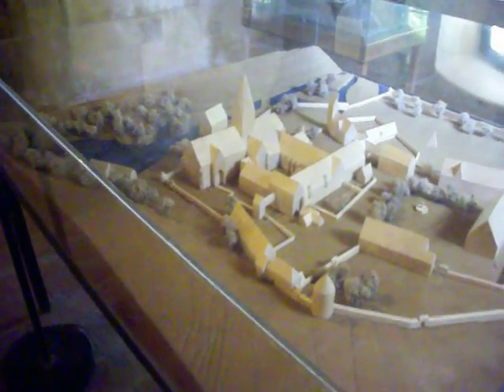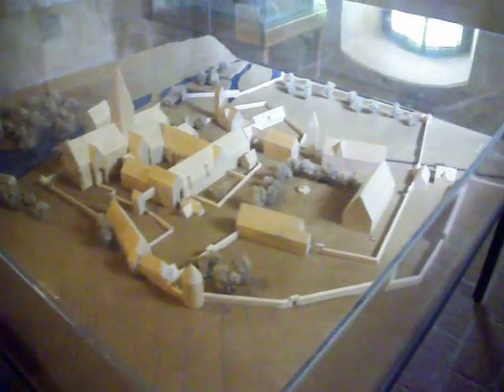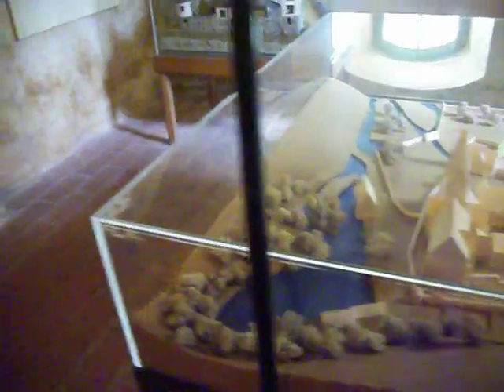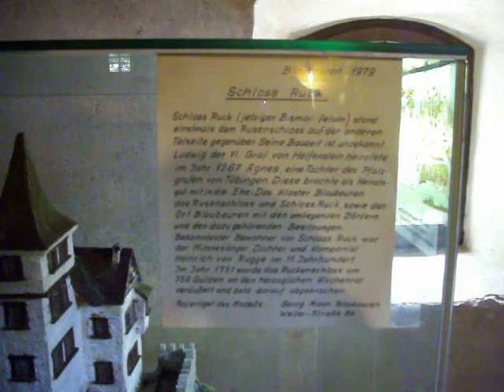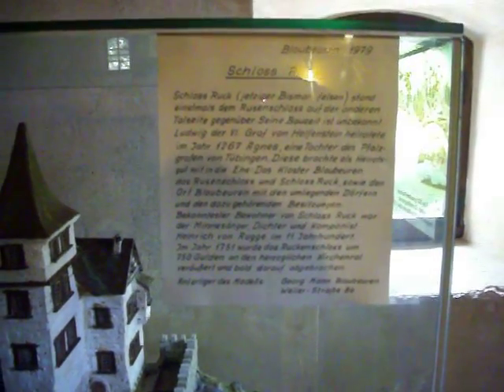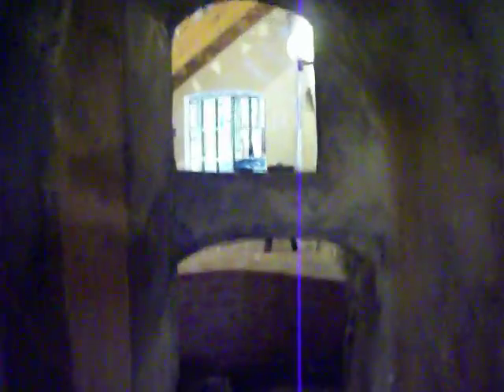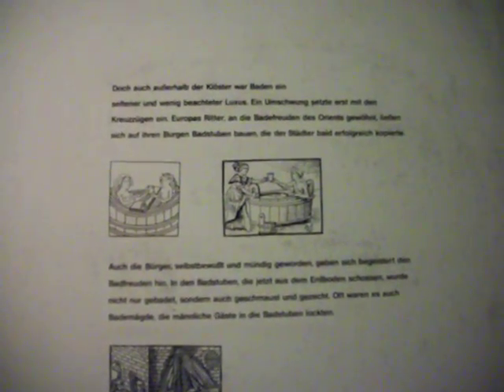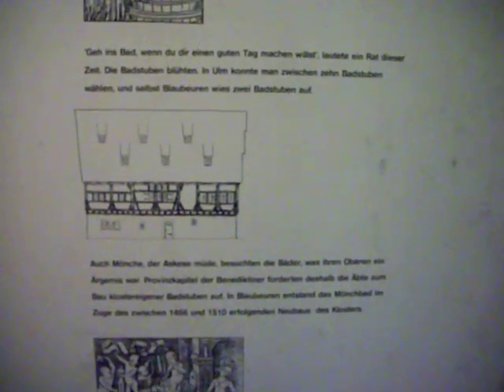5-24 Blaubeuren Germany 3/6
The Badhaus for Monks now a museum.